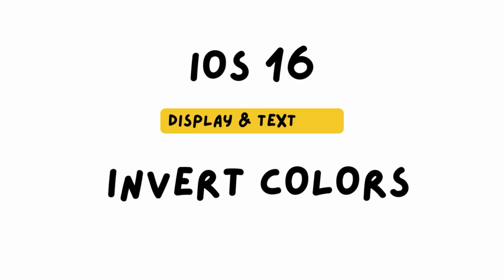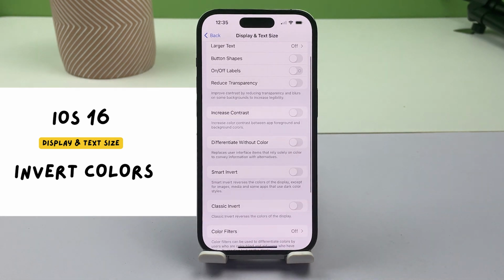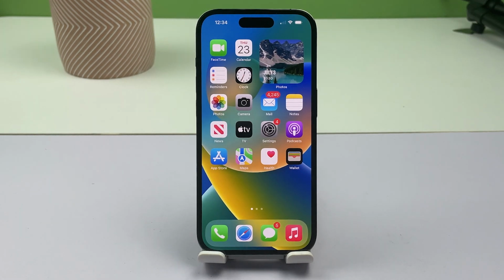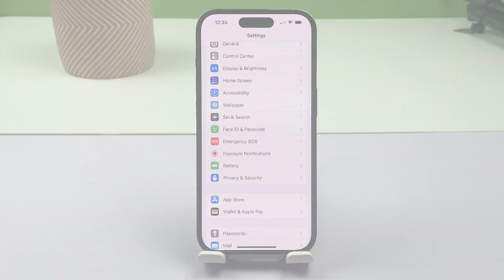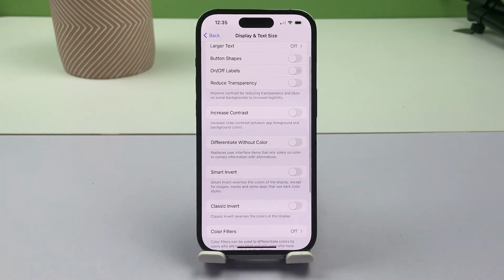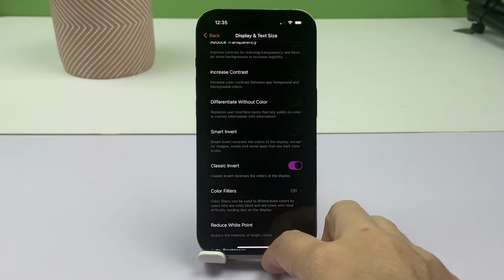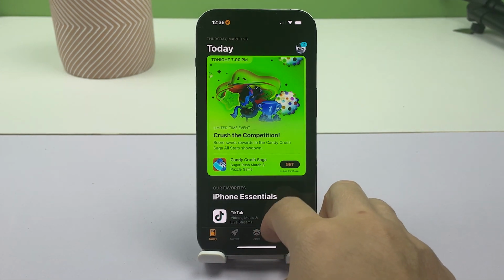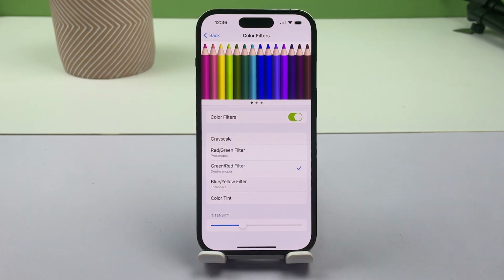How to Invert Colors on iPhone 14 Pro | Smart Classic Invert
In this video, we'll show you how to use the Invert Colors feature on your iPhone 14 Pro to switch up the colors on your display.
Whether you're looking for a new way to customize your device or just want to try something fun, this tutorial will guide you through the steps to make it happen.
So sit back, relax, and get ready to give your iPhone display a fresh new look!